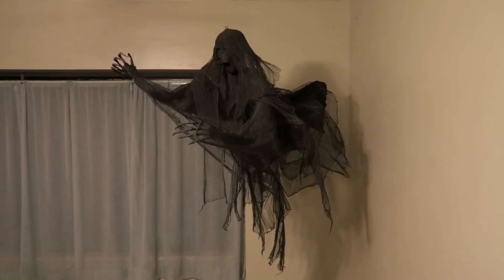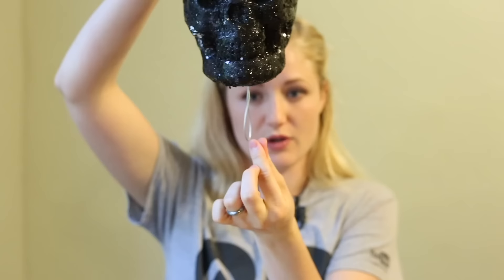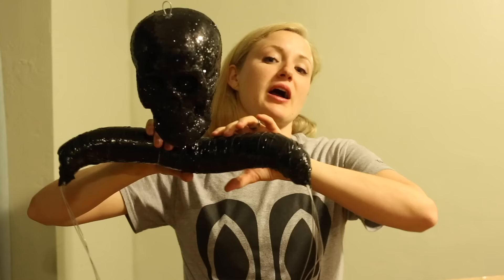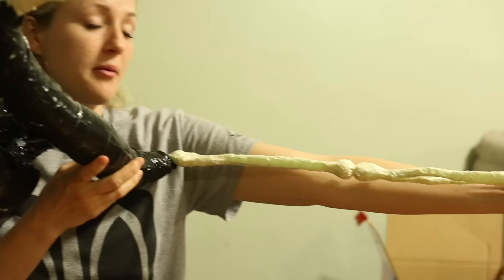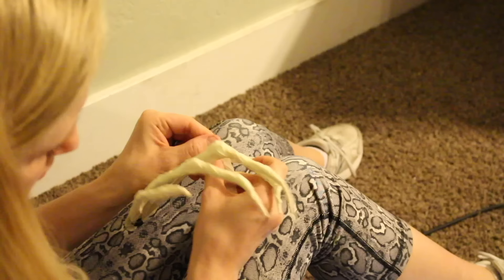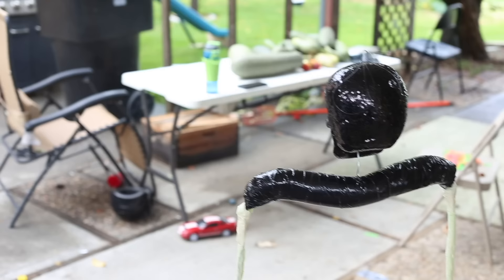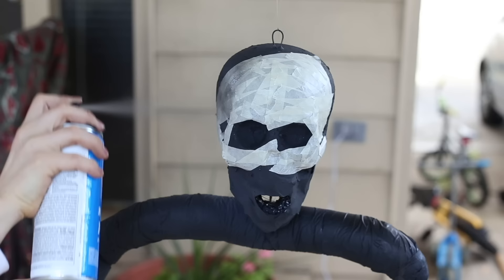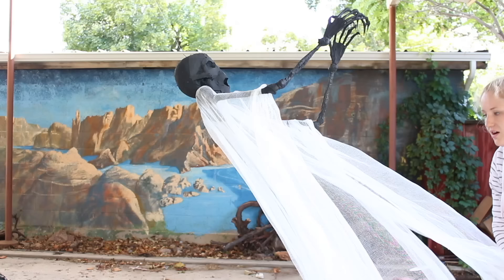How To Make A Dementor! DIY Wraith Harry Potter Party Idea!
This video will show you step by step how to make a Dementor from Harry Potter. It functions well as a Wraith Halloween decoration as well! We are using our Dementor as part of a Harry Potter Party we are having!

16 Gauge Wire
Masking Tape
Pool Noodle
Black spray paint
Black Skull
Hot Glue Gun